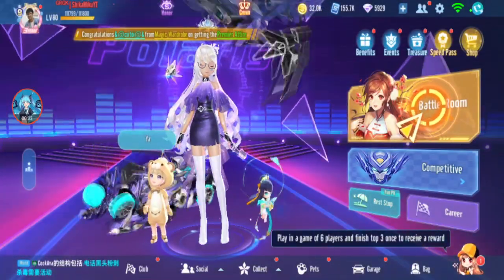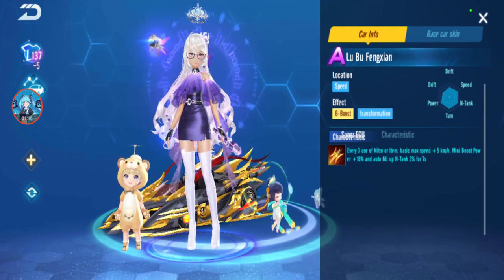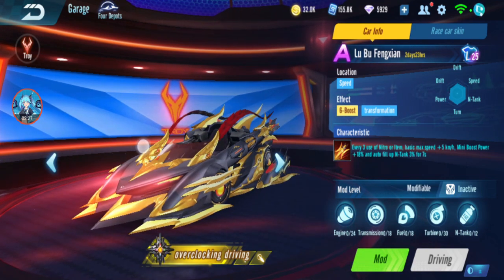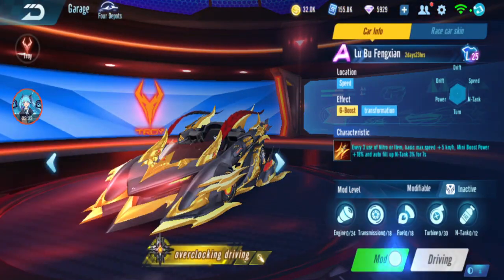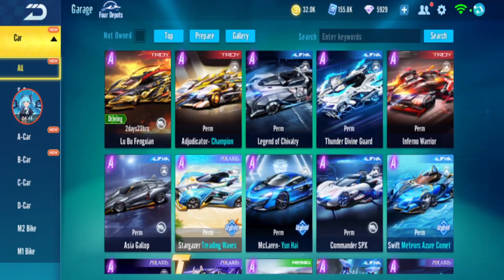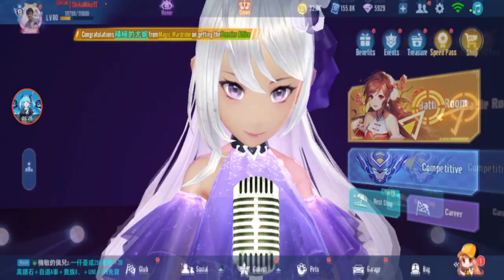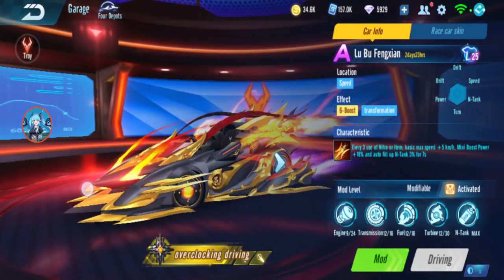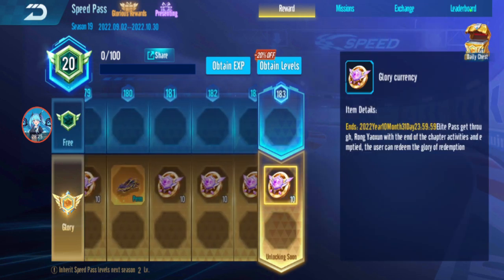Another Diamond Car As Speed Pass S19 Car ? Review LuBu Fengxian 【Garena Speed Drifters】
diamond car in QQ Speed Mobile, now a Speed Pass car in GSD.

(Shoutouts) Thank you for joining my membership:
🏆MASTER TIER🏆:  TUFFY RUSHY, DZACK GAMING, ANYA96, AZLI MW
💎DIAMOND TIER💎: Muhammad Zamzami
🌟GOLD TIER🌟: camelia daiamond